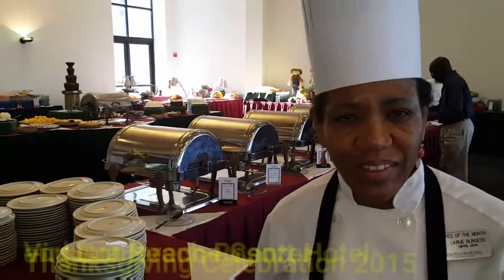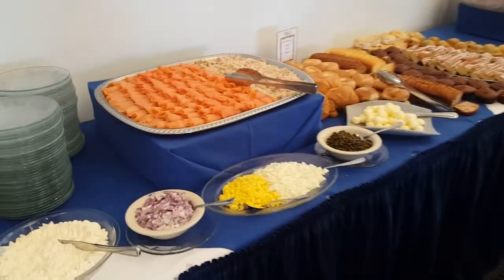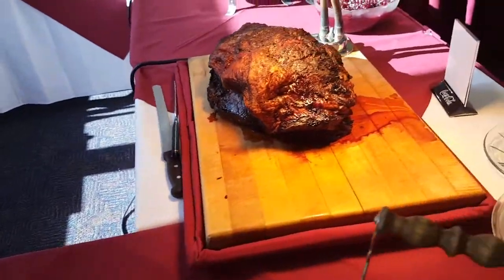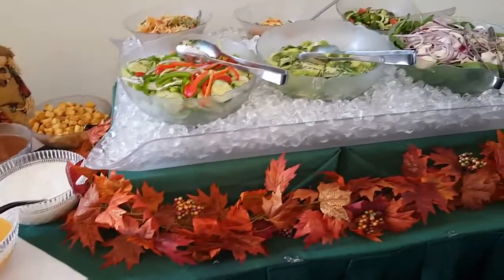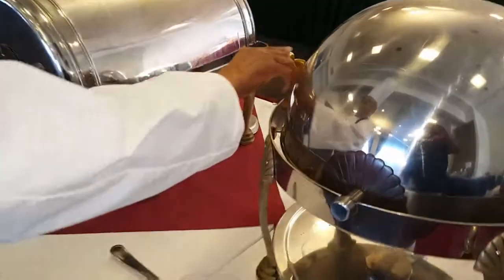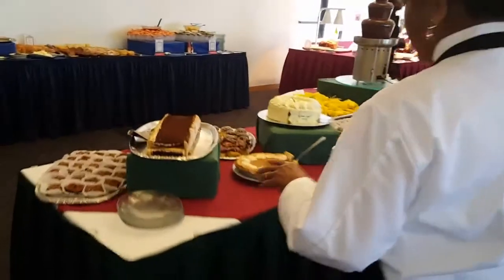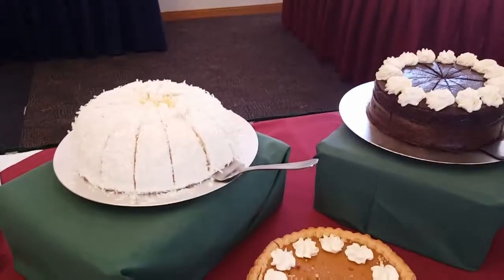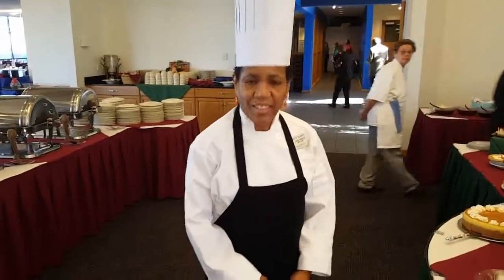Virginia Beach Resort Hotel and Conference Center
Thanksgiving Celebration during unofficial launch of Rockfish Season Weekend